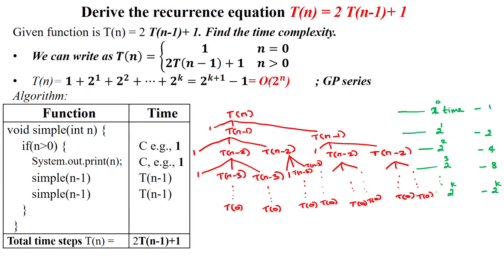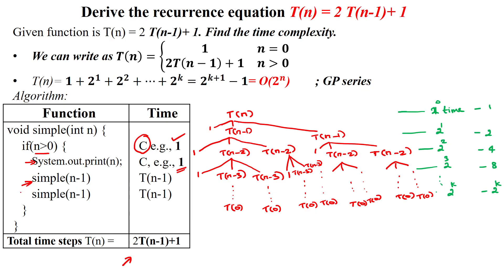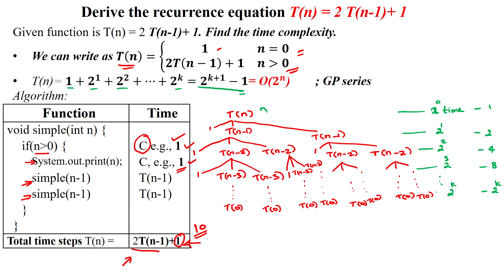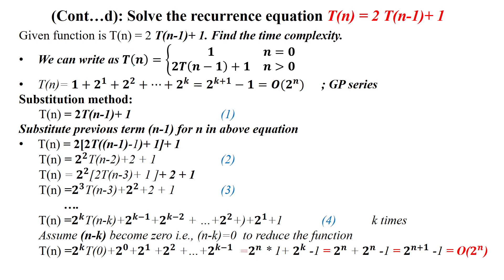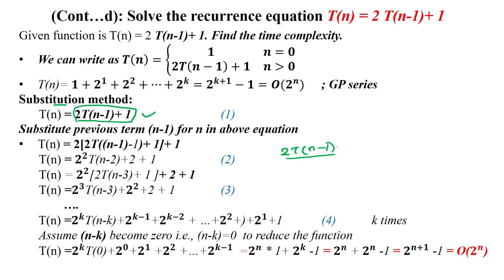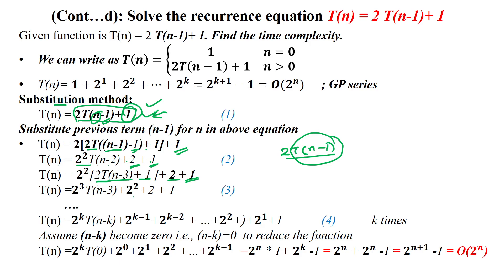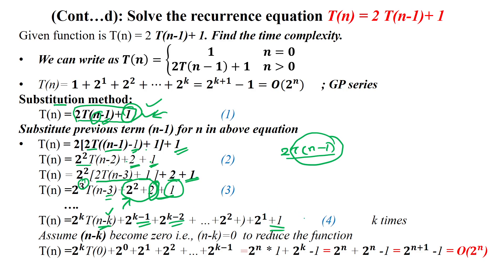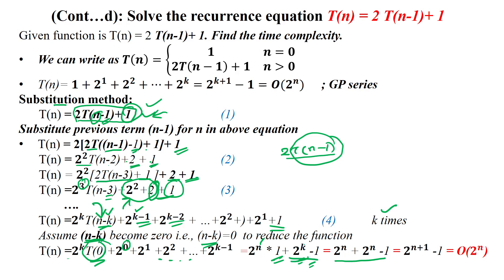17 Find the time complexity of Recurrence relation using Substitution method:T(n) = 2 T(n-1)+ 1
Solve the Recurrence relation using Substitution method:T(n) = 2 T(n-1)+ 1